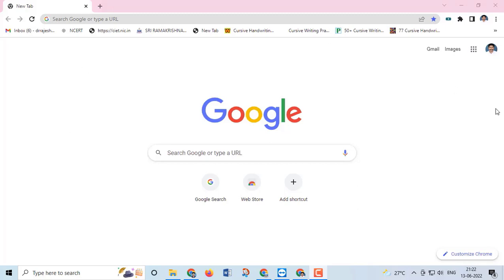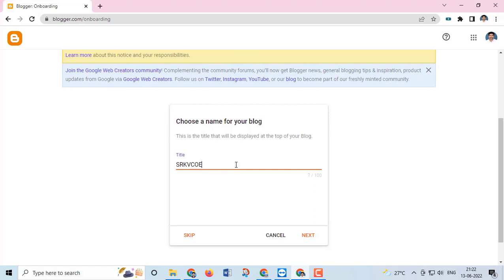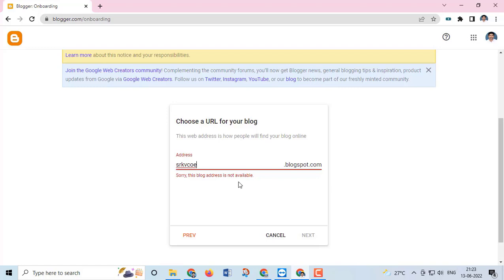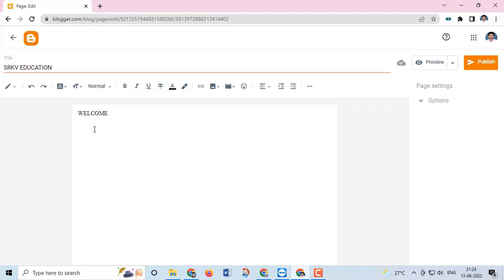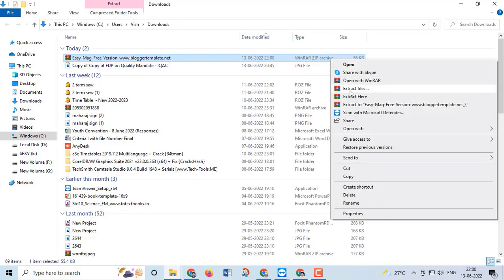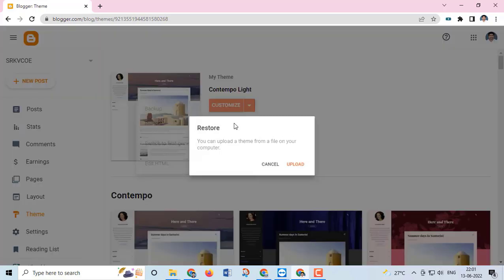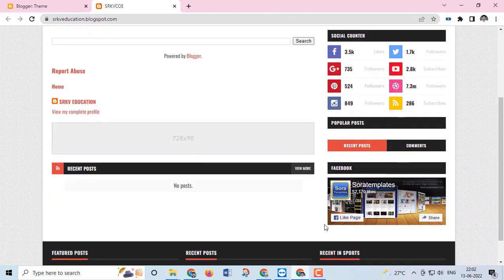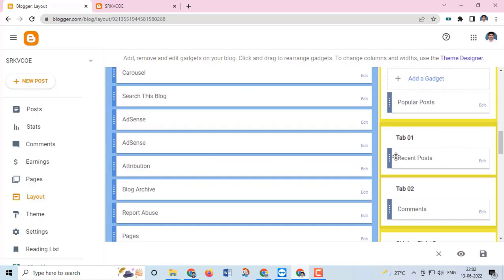How Create Professional Website In Blogger with adding Professional Template ?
Are you looking for an easy guide on how to start a blog?

The step-by-step guide on this page will show you how to create a blog in 20 minutes with just the most basic computer skills.

After completing this guide you will have a beautiful blog that is ready to share with the world.

This guide is made especially for beginners. I will walk you through each and every step, using plenty of pictures and videos to make it all perfectly clear.

How to Start a Blog in 6 Steps
Pick a blog name.
Choose a descriptive name for your blog.
Get your blog online.
 Register your blog and get hosting.
Customize your blog.
 Choose a free blog design template and tweak it.
Write & publish your first post.
 Share your thoughts with the world. The fun part!
Promote your blog.
Get more people to read your blog with the proper marketing.